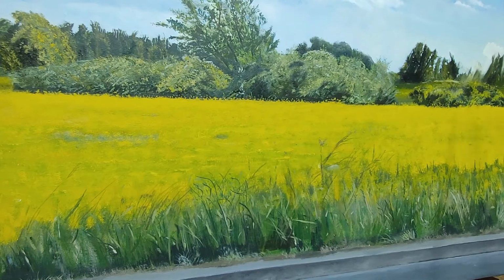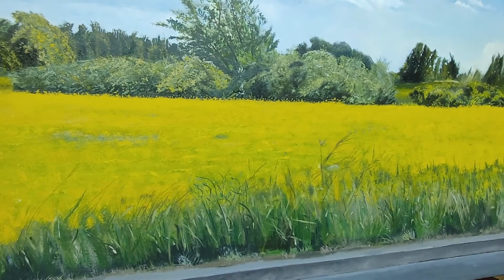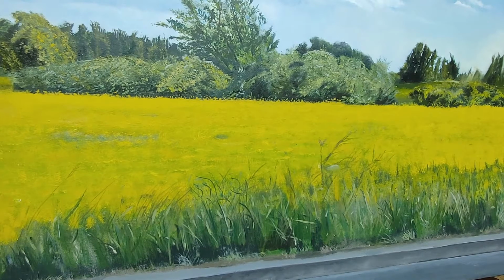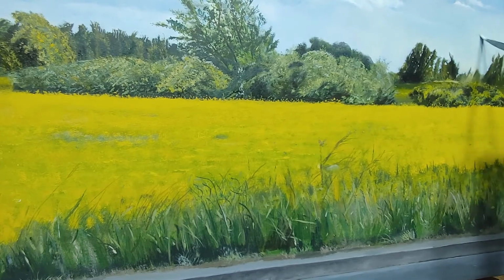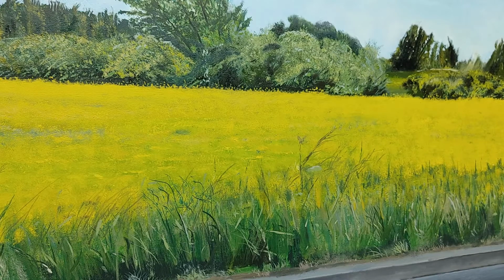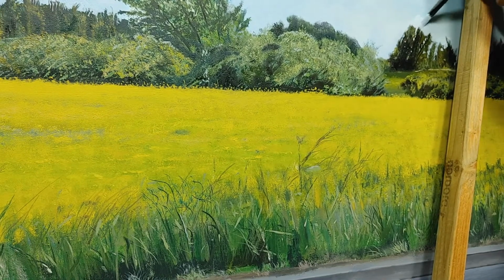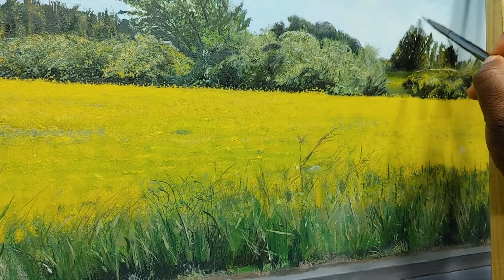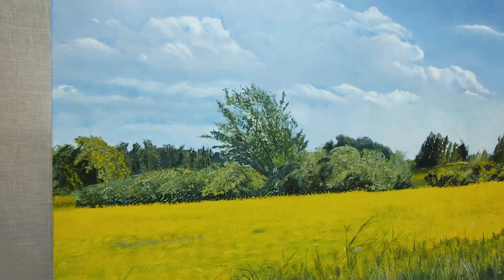HOW TO PAINT A FIELD IN OIL - video #6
Continuing painting a field of flowers, mustard field, landscape painting progression.